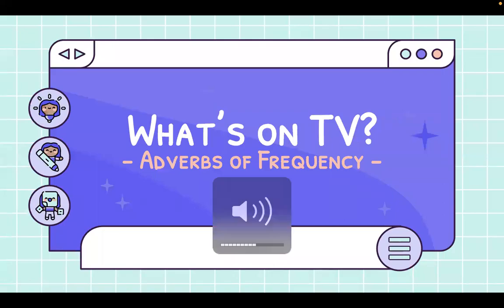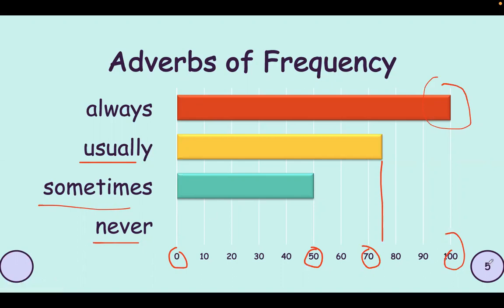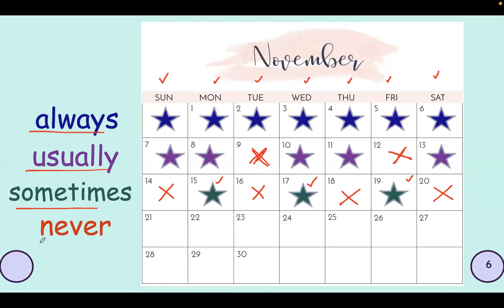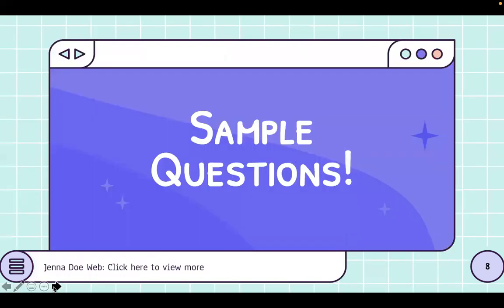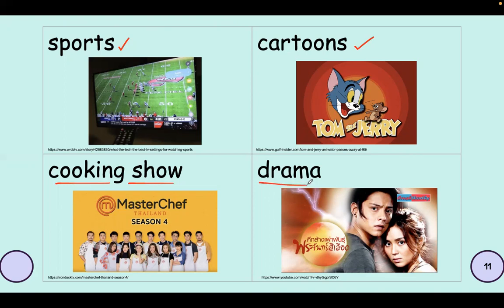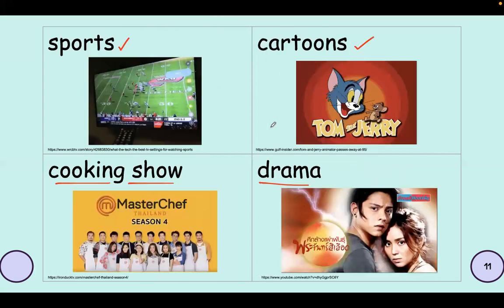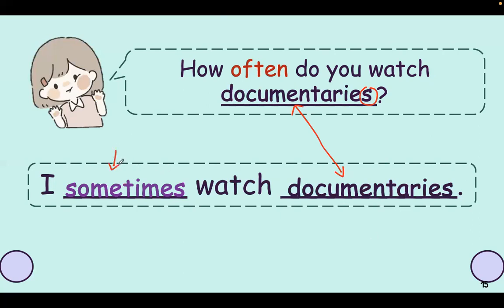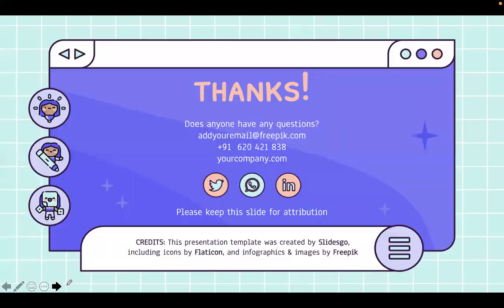Grade 5 - What's on TV? (Adverbs of Frequency)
PowerPoint Slides from Slidego.com